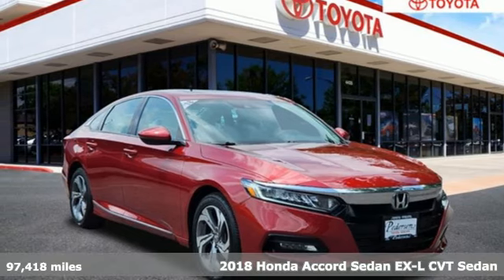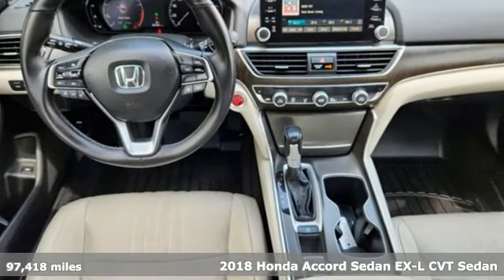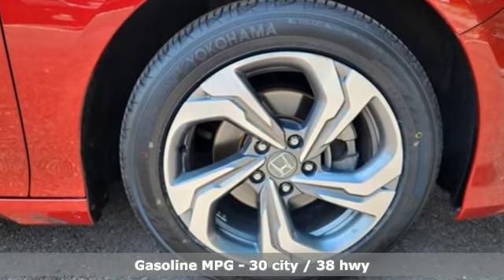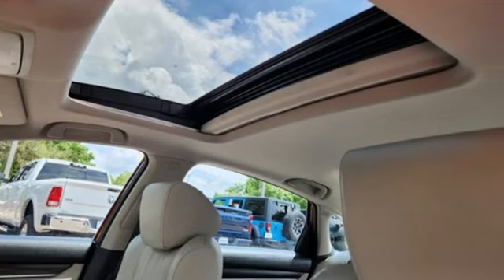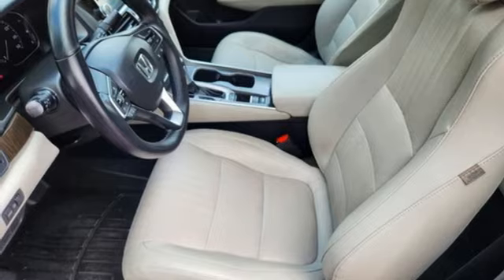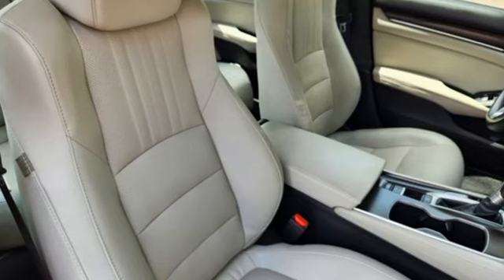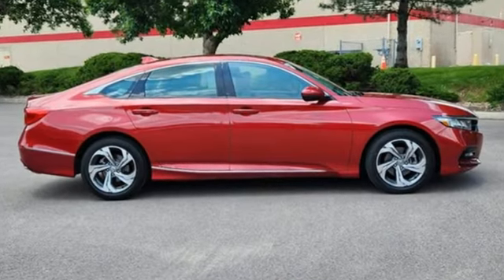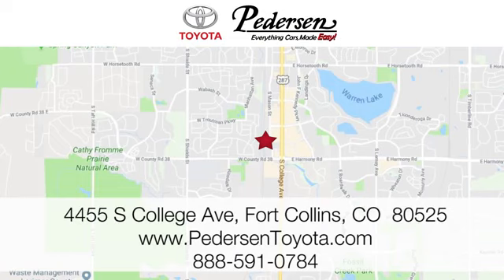Used 2018 Honda Accord Sedan Fort Collins Loveland, CO P3860A - SOLD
Year: 2018
Make: Honda
Model: Accord Sedan
Trim: EX-L
Engine: 4 1.5 L
Transmission: Variable
Color: San Marino Red
Interior: Ivory
Mileage: 97418
Stock #: P3860A
VIN: 1HGCV1F57JA210244
EVERYTHING CARS MADE EASY, Pedersen Toyota has been family owned and operated serving Northern Colorado for more than 50 years, with over 1300 Google reviews with a score of 4.5, come see why people choose us. FWD EX-L

Address:
4455 S. College Ave